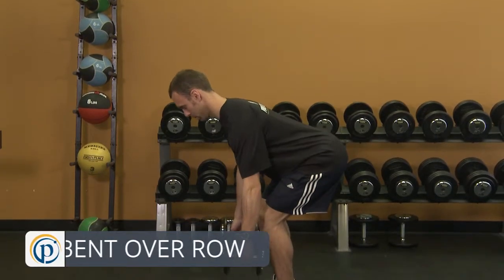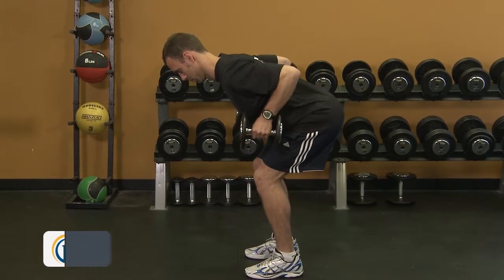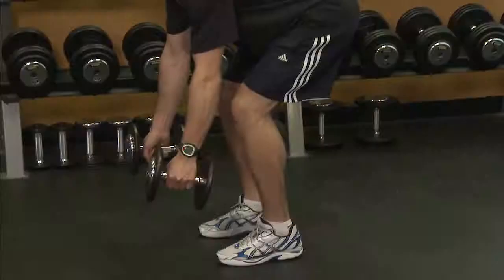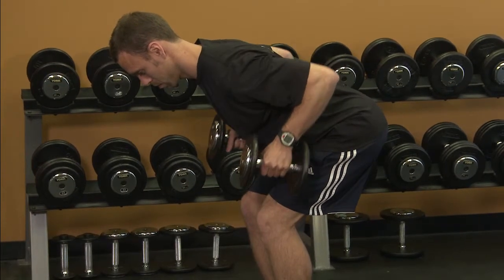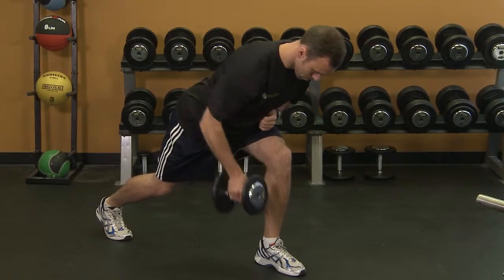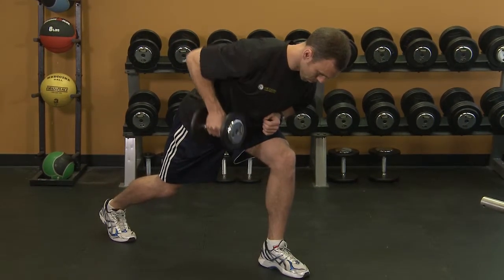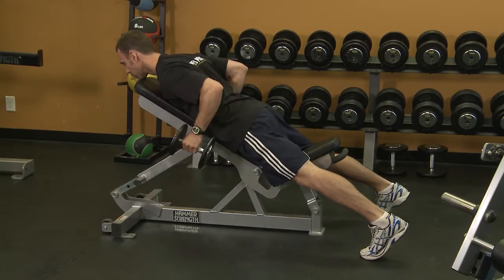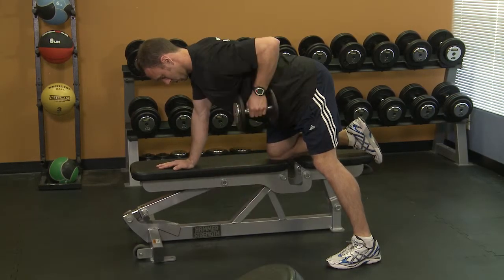Bent Over Row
The bent over row is designed to work the arms and upper back, focussing mainly on the biceps, rear deltoids, rhomboids, traps, and lats.

Lead with the elbows as you lift, but avoid shrugging the shoulders. Keep the shoulder blades retracted. Pull them down and back. Lift the elbows high and squeeze the shoulder blades together.

Using one arm in a lunge position is a unilateral variation of this movement.

If you have problems keeping the back straight, you can always use a bench. Using a bench allows you to focus on a heavier weight while still maintaining good technique as your body is supported. This can be done for the single arm variation as well.

When using a barbell, avoid bouncing in the hips or back. Keep a strong core and keep the back straight.